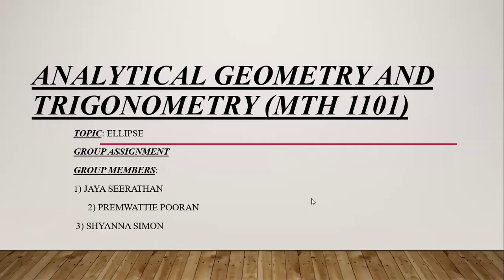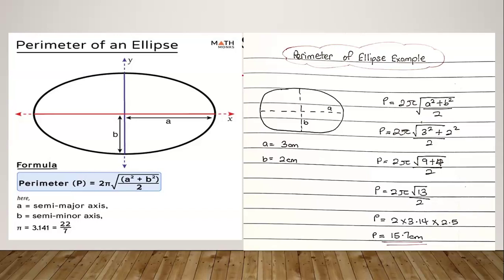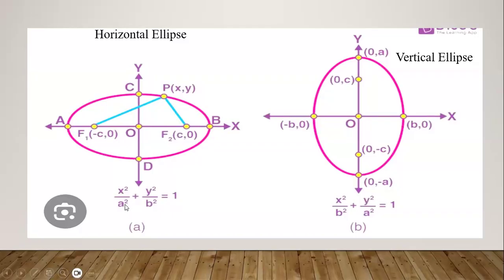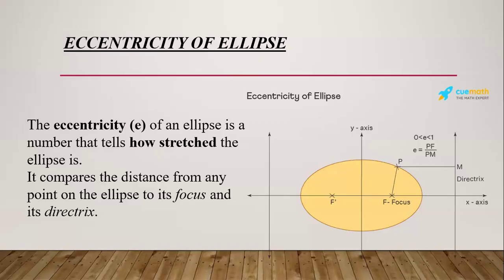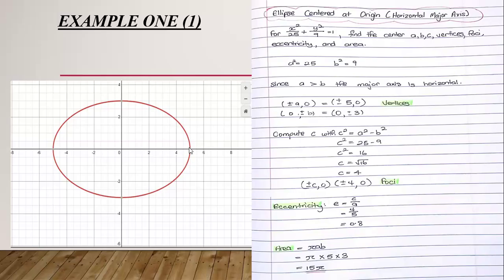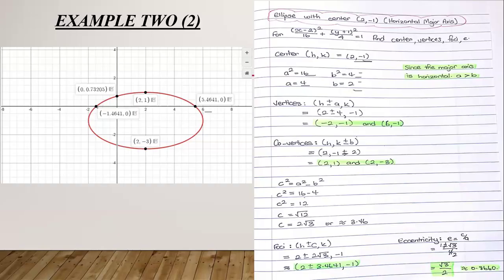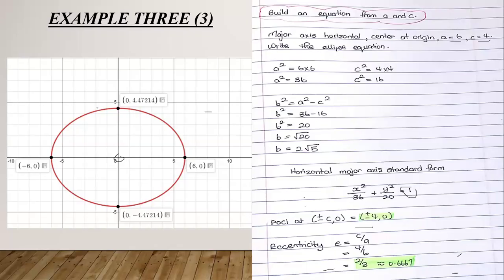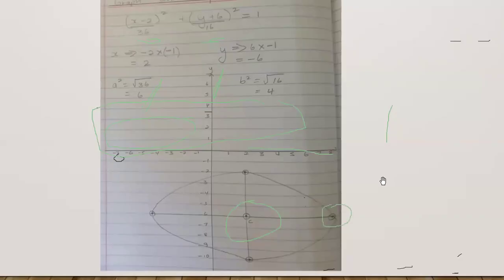Student Presentation - Ellipse